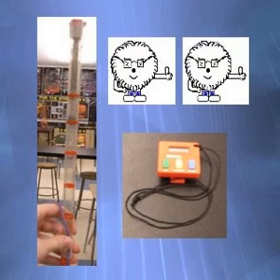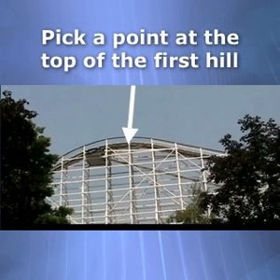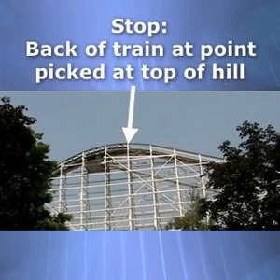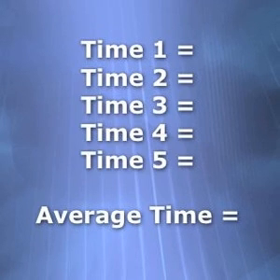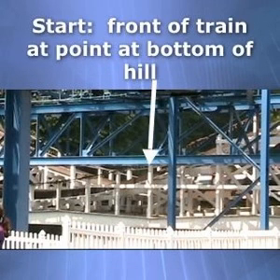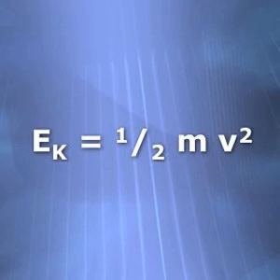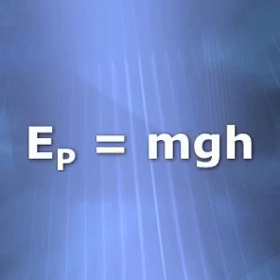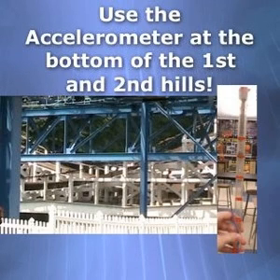Comet Honors Hershey Park Physics Day